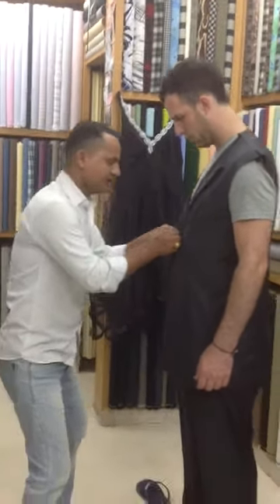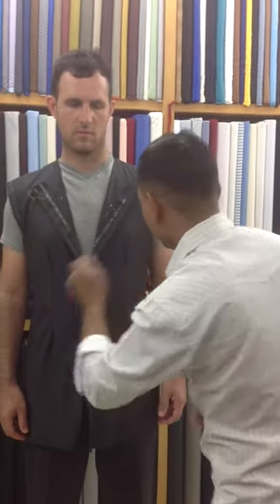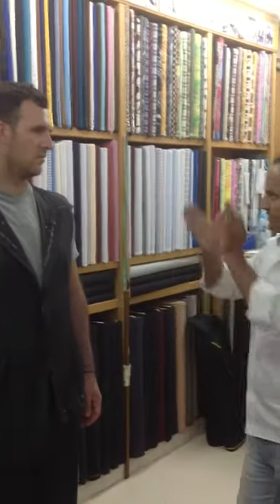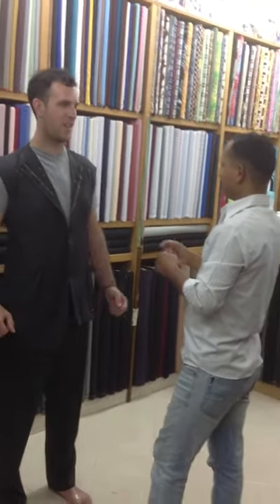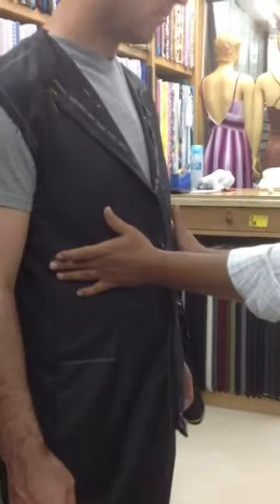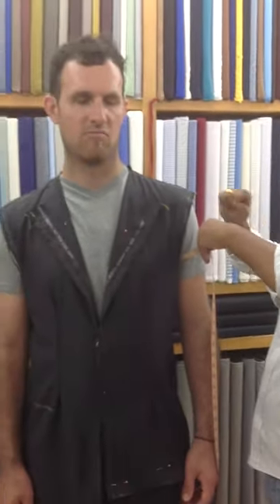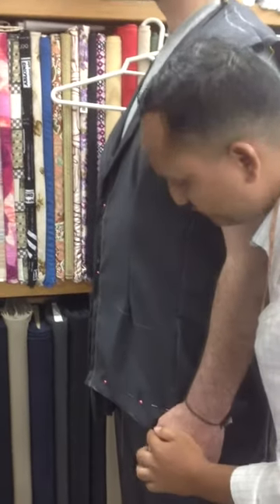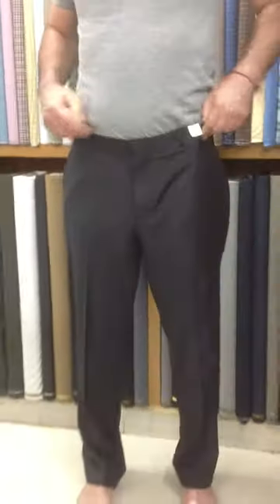After taking size, getting fit by Daniel gautam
via YouTube Ca